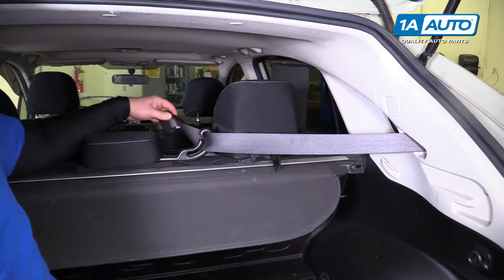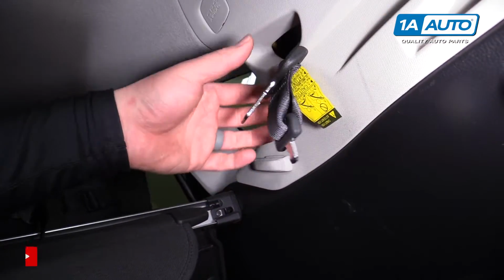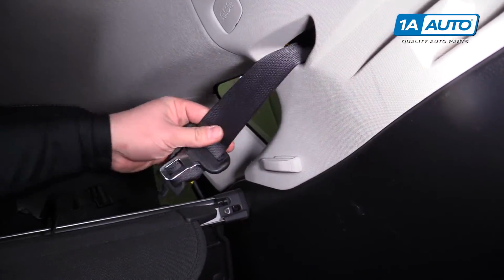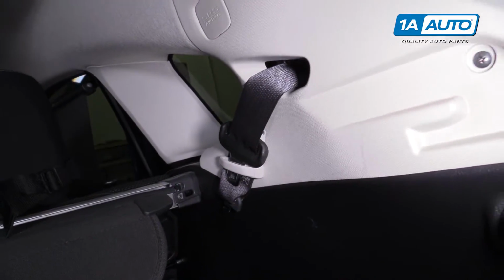How to Secure Middle Rear Seat Belt When Not In Use 14-17 Subaru Crosstrek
In the video, 1A Auto shows how to secure your rear middle seatbelt. The video is applicable to the 14 Subaru XV Crosstrek.

This repair was done on a 2014 Subaru XV Crosstrek and the process should be similar on the following vehicles:
2013 Subaru XV Crosstrek
2014 Subaru XV Crosstrek
2015 Subaru XV Crosstrek